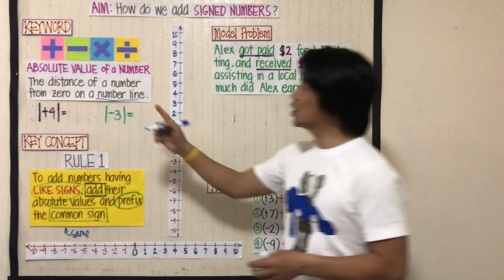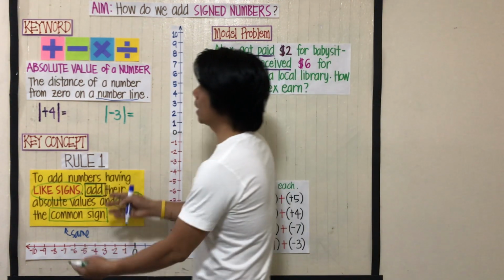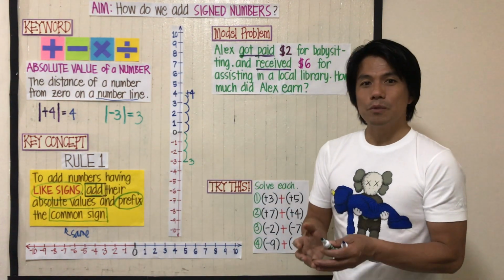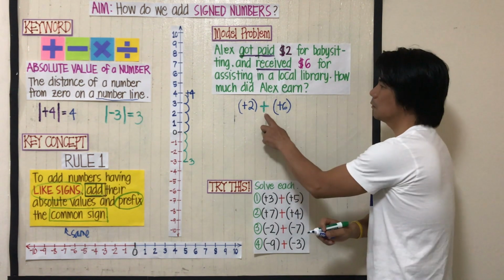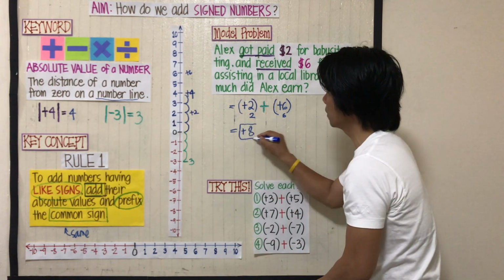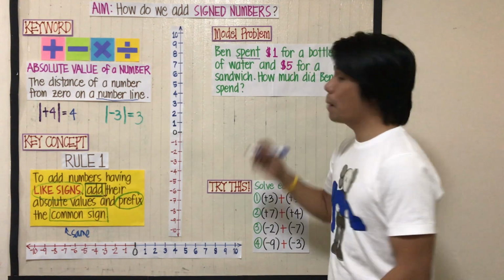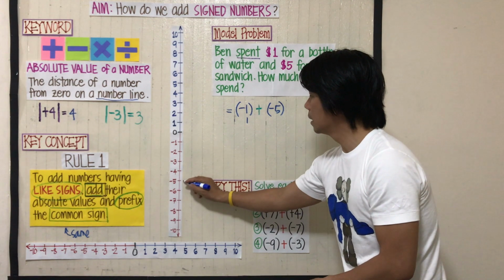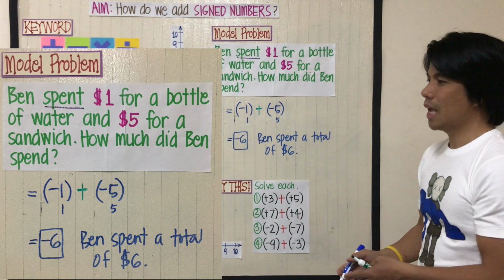aAIM1: Adding Signed Numbers (Rule 1)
ADDITIONAL RESOURCES